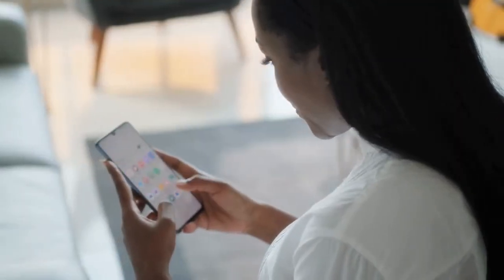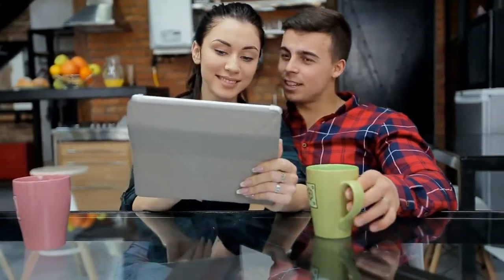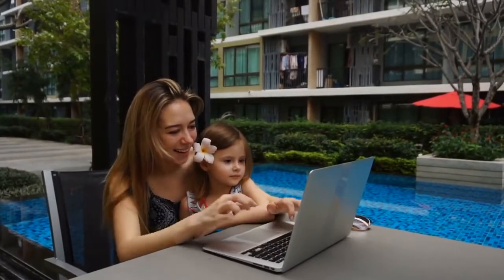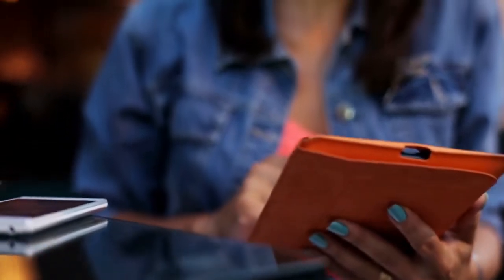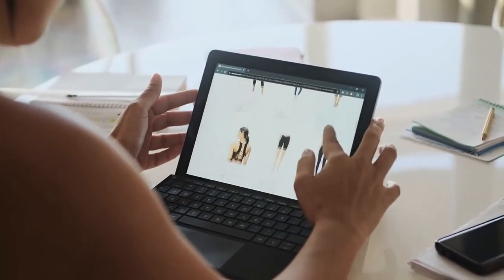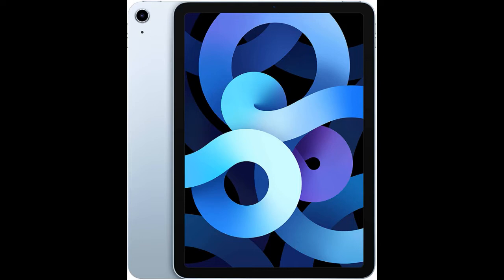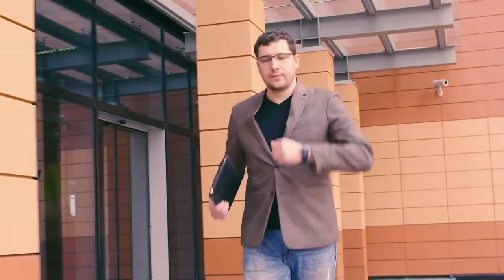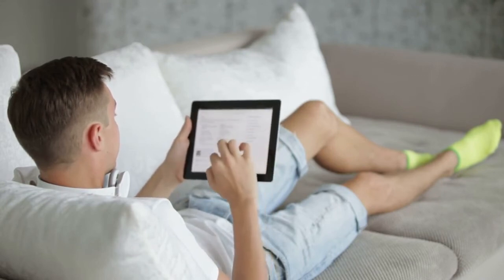Best tablet uk 2023 - Best buy uk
Top 10 Best tablet uk 2023 :
Best Sellers

It makes sense to stick with what you know when looking for the best tablet. Staying within an ecosystem is easier, as everything will have a great familiarity about it-and Apple products are very good at syncing between Macs, iPhones, and iPads too. Likewise, if you only ever used iOS devices or Windows laptops then taking the Android plunge might take some getting used to .
In fact, it doesn’t matter which one you use since they are all available in the cloud. It’s easy to move documents between them, whether through Dropbox or Google Drive and even Microsoft OneDrive . Read Full

Trending.review is a participant in the Amazon Services LLC Associates Program, an affiliate advertising program designed to provide a means for sites to earn advertising fees by advertising and linking to Amazon.